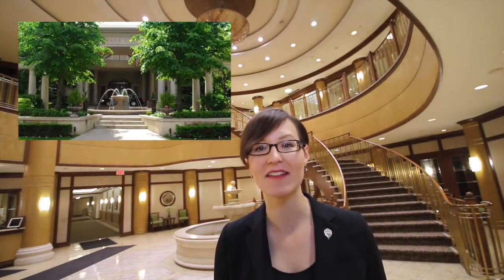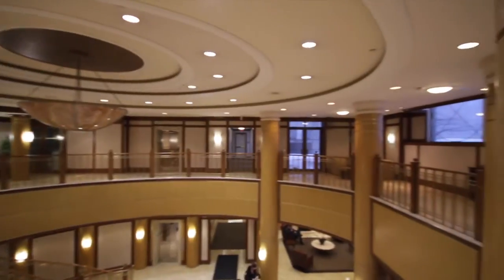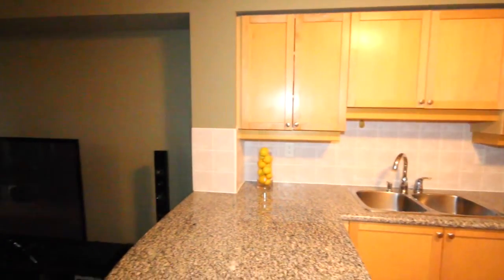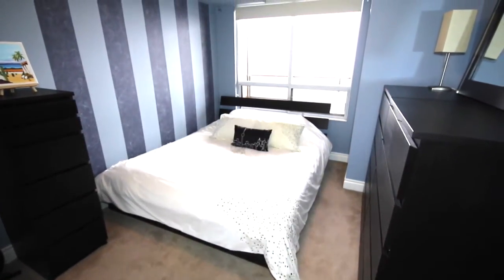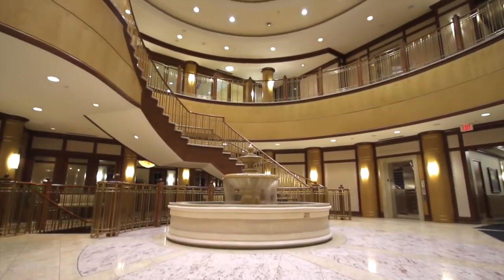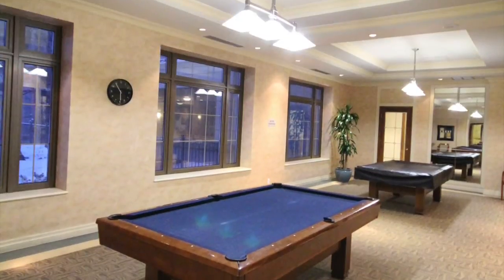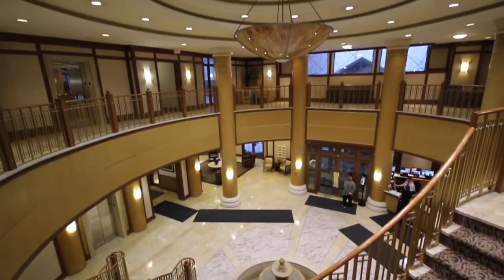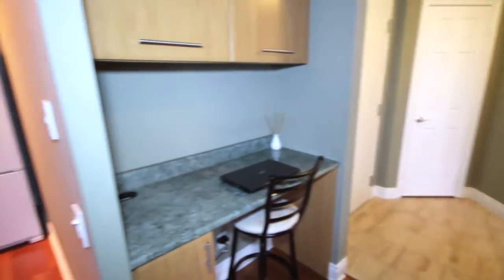SOLD: 78 Harrison Garden Blvd #1005 North York Toronto Condo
Tridel's Luxury Hotel-Like Oasis In Downtown North York! Meticulously-Maintained, Spacious 1 Bedroom With Granite Counters. Custom Built-In Computer Nook. Bright Open-Concept. Best Value 5-Star Lobby + Amenities: Indoor Pool, Hottub, Gym, 24Hr Concierge, Tennis, Bowling, Car Wash, Visitor Pkg &More. A++ Neighbourhood, 5Min To Ttc, Go, 401/404/Dvp/400.

EXTRAS Fridge, Stove, Dishwasher, Range Microwave, Washer, Dryer, All Electrical Light Fixtures, All Window Coverings, Computer Nook: Built-In Desk And Cabinets, Alarm System. Incl Premium Parking Spot And Locker!

Christina Kroner
Sales Representative
RE/MAX Hallmark